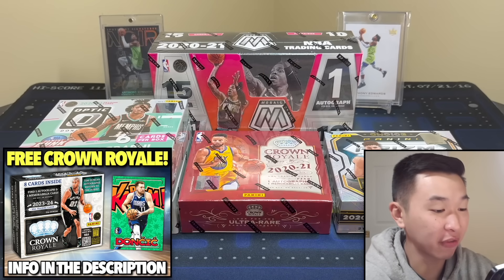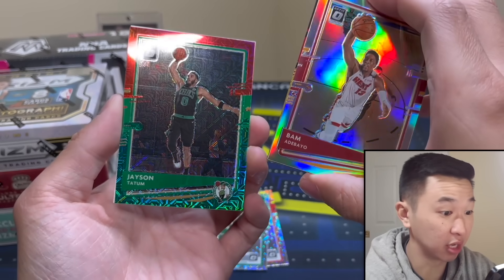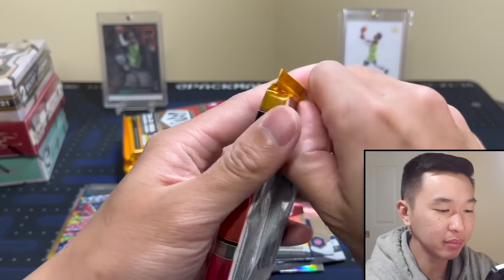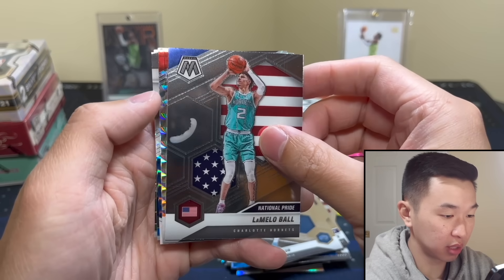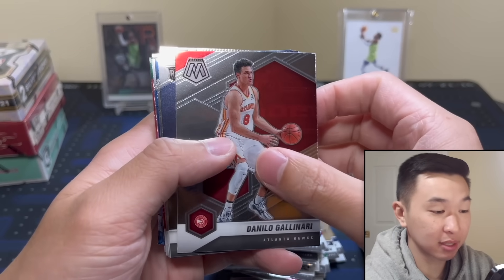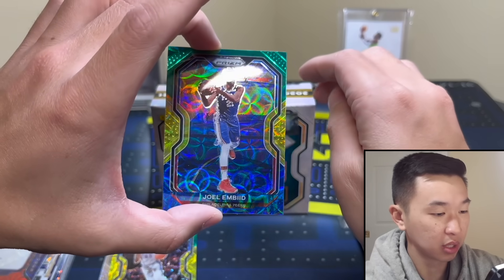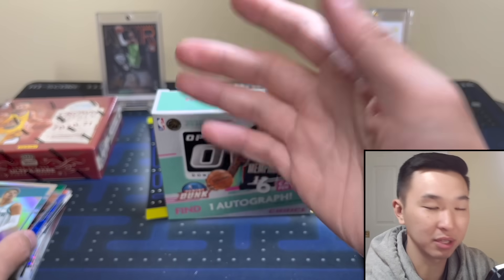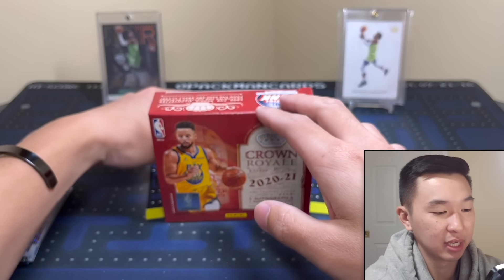HUNTING THE BIGGEST ANTHONY EDWARDS ROOKIE CARDS FROM $2,000 BOXES ($250,000 NEBULA BOUNTY)! 😱🔥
I am chasing some of the biggest Anthony Edwards rookie cards from $2,000 boxes in celebration of his big start to the 2024 NBA Playoffs for our next collectible sports trading card pack unboxing/box break! Antman is one of the biggest rising stars in the NBA, and his rookies are some of the most sought after in the hobby! The boxes in this opening are 2020-21 Panini Prizm Basketball Asia Choice, 20-21 Crown Royale, 20-21 Mosaic, and 20-21 Donruss Optic Choice. Some of the big chase cards include the Anthony Edwards Nebula Prizm Rookie 1/1, KABOOM! case hits, on-card Rated Rookie & Silhouettes autographs, Chrome Prizm rookie cards of the top players from the 2020 NBA Draft class in their NBA jerseys, exclusive parallels (SSP Dragon, Green /8, Tiger, Blue, Red, Black Gold /8, crystal/cracked ice, Platinum 1/1, Holo, Silver, Mojo, White, Black 1/1), autos of the NBA's top rookies/stars/legends/HOFers, Prizms of LeBron James, Tyrese Haliburton, Luka Doncic, Tyrese Maxey, Nikola Jokic, LaMelo Ball, Giannis Antetokounmpo, Shai Gilgeous-Alexander, & Steph Curry, and more! We pulled some super rare cards from these boxes! Who should we chase next???

I am giving away a hobby box of 2023-24 Panini Crown Royale Basketball to one lucky viewer! I'll pick 1 comment at the beginning of May to receive the box (only 1 comment per user on each video will count)! If the box is unclaimed after 48 hours of the winner being picked, it will be given away in a future stream. Best of luck!

I’ll have various football and basketball retail products, free giveaways, random NBA basketball trading card hobby pack openings, episodes of Packs In Paradise, 2023 Panini Prizm Football, 2023 Donruss Optic FB, 2023 Select, 2023 National Treasures, 2023 Contenders, 22-23 Flawless, 22-23 Immaculate, 2023-24 Prizm, 23-24 Origins, 23-24 Crown Royale, repack reviews, spending challenges at card shows, some big mail days, beginner collector tutorials/how-tos, sports card investors / investing content, and much more in the near future! I buy all my boxes from Panini Direct (their site & app), my LCS (local card shop), and online retailers/sellers.